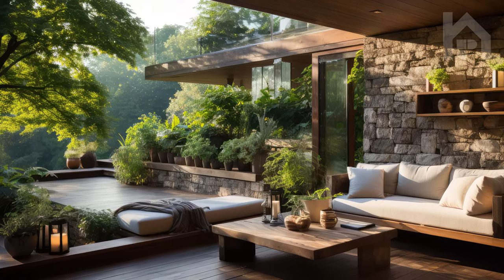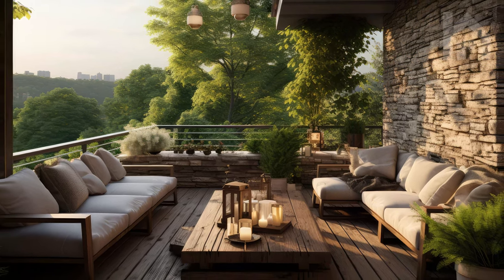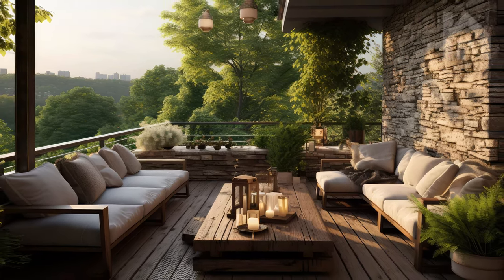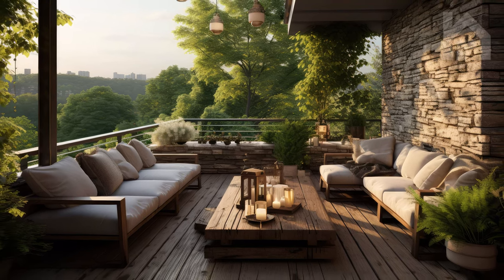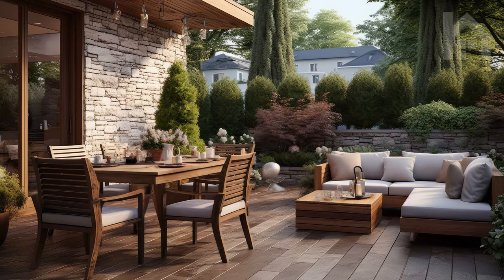Harmonious Terrace Elements: Stone and Rustic Wood Fusion Ideas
Welcome to our latest video showcasing the transformative power of stone and rustic wood in harmonizing your home terrace. In this visually captivating presentation, we delve into the art of using natural elements to create a serene and inviting outdoor space.

Discover the enchanting synergy of stone and rustic wood as we guide you through the process of integrating these elements into your terrace design. We showcase various design ideas, highlighting how these materials blend seamlessly to evoke a rustic yet modern aesthetic. From weathered stone pathways to intricately crafted wooden furniture, each element harmonizes to create an inviting ambiance.

Our video takes you on a journey of inspiration, offering valuable insights and tips on incorporating these elements into your own terrace design. You'll learn about different types of stones and woods suitable for outdoor use, along with innovative ways to combine textures and colors for a visually stunning outcome.

Join us as we explore the transformative impact of stone and rustic wood, elevating your terrace into a tranquil haven that seamlessly connects with nature while adding elegance to your home.

Watch now and embark on a journey to reimagine your terrace space with the timeless appeal of stone and rustic wood.